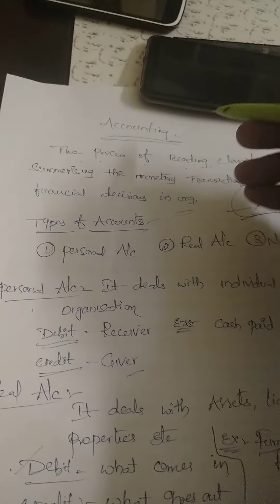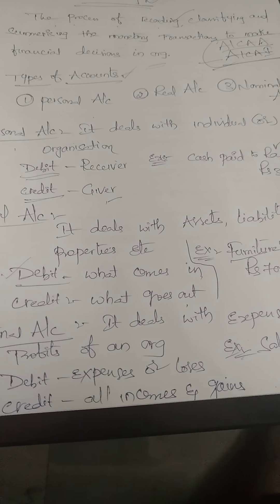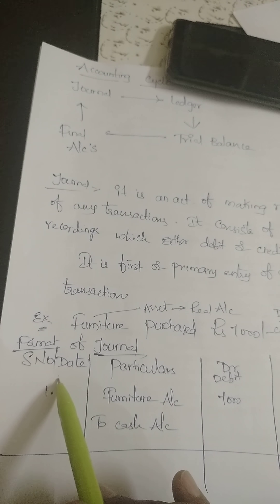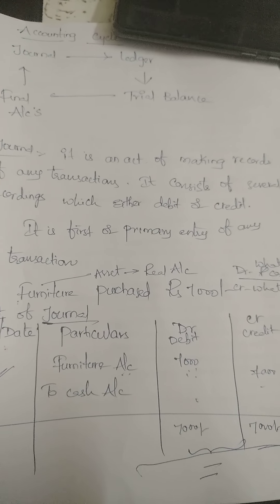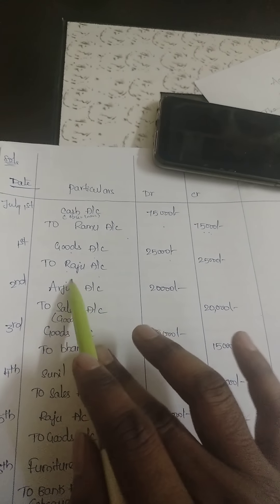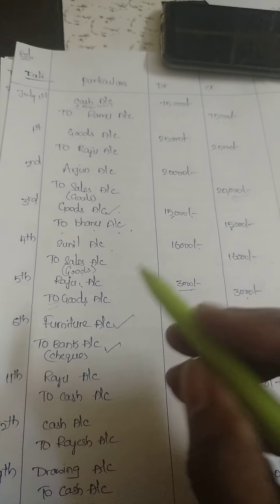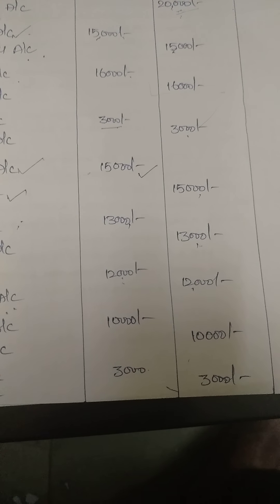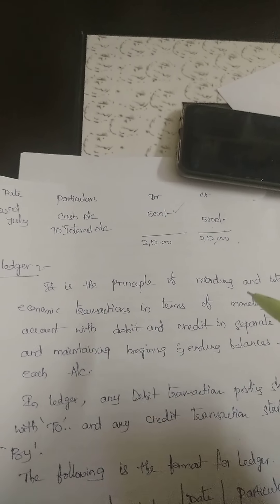Accounting concepts and Journal entries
Accounting concepts with detailed explanation